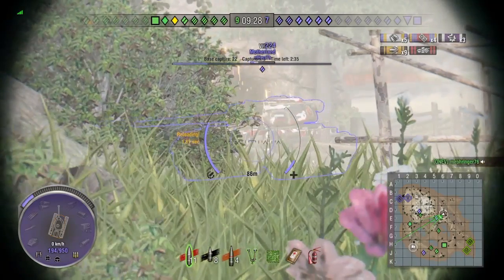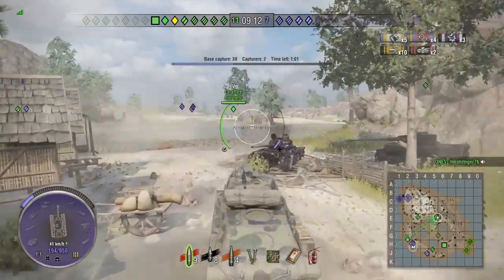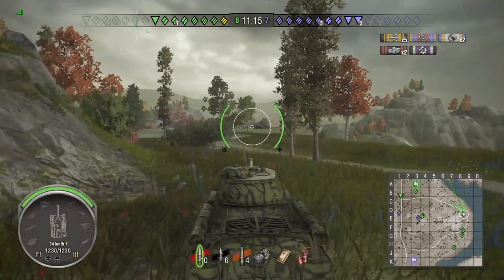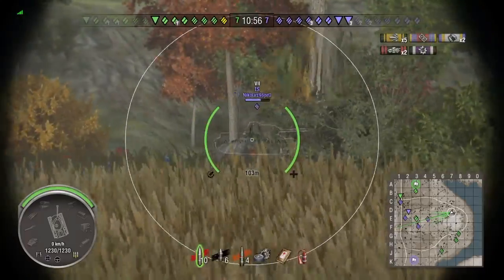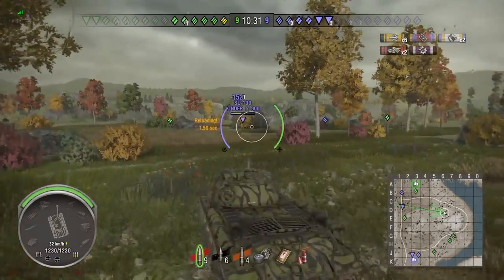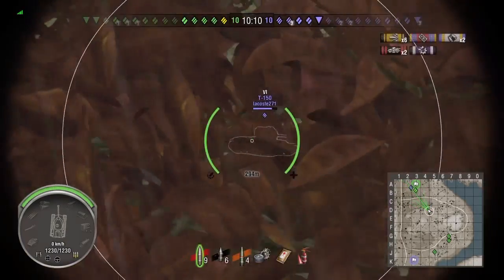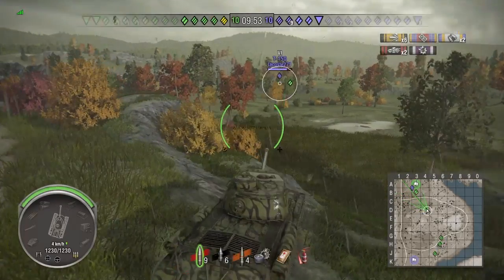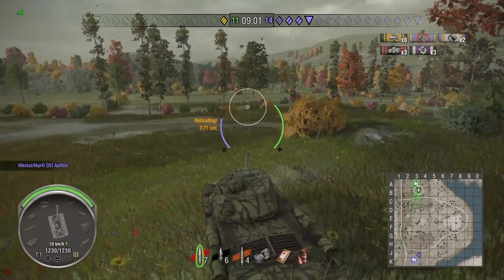World of Tanks - Russian About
Yeah I know the title is a really bad joke, but its the best I could come up with. Oh yeah, this video features the LTTB and IS.

If you have a World of Tanks replay for the PC version that you would like to share, then upload it to a hosting service like and email the link to